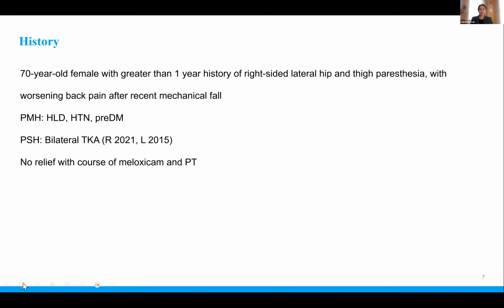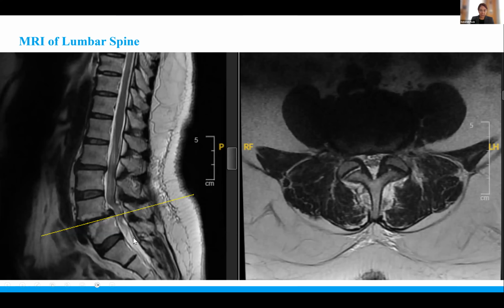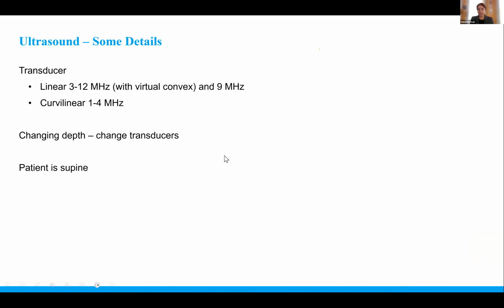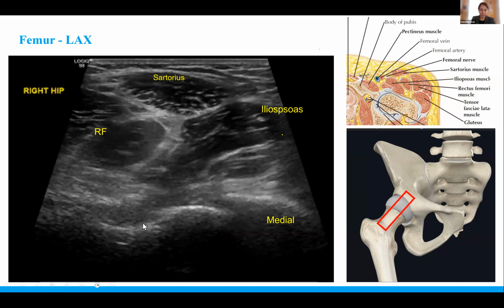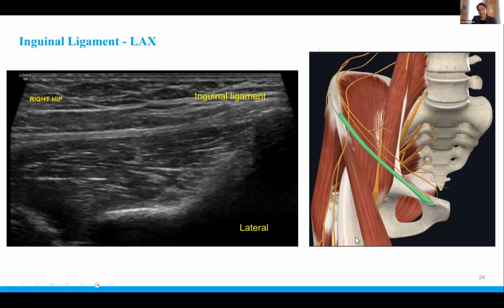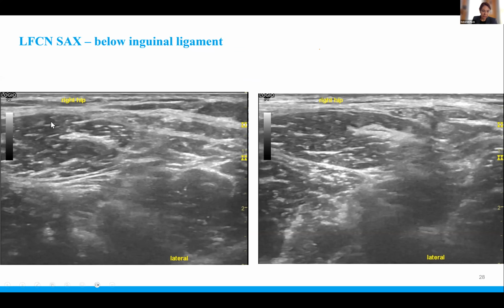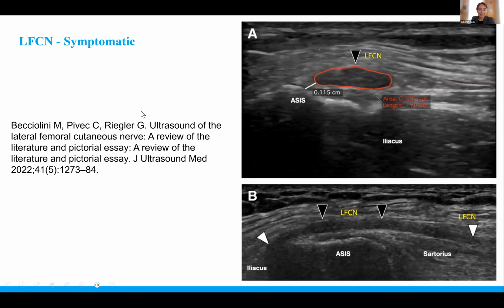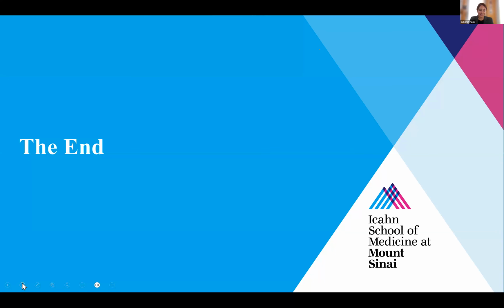LFCN and Anterior Hip Pathology with Dr. Deborah Pacik | AMSSM Sports Ultrasound Case Presentation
Dr. Deborah Pacik gives an AMSSM Sports Ultrasound Case Presentation about Lateral Femoral Cutaneous Nerve and Anterior Hip Pathology.